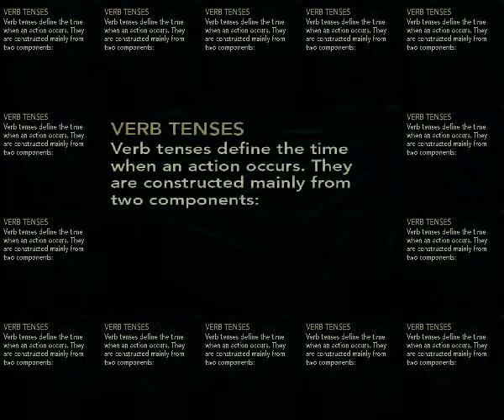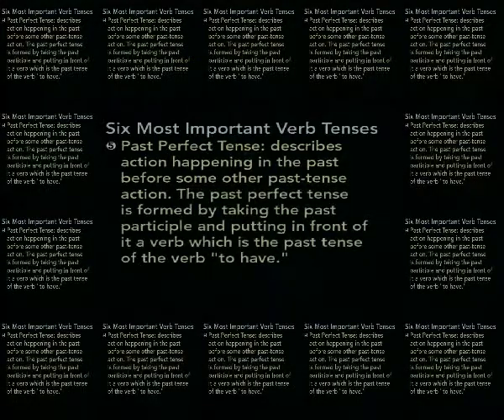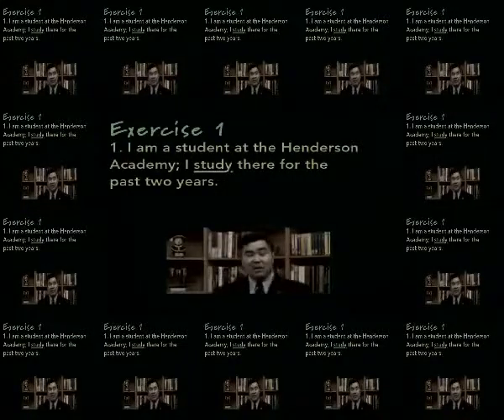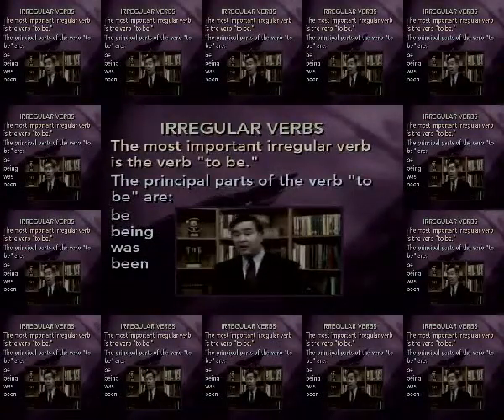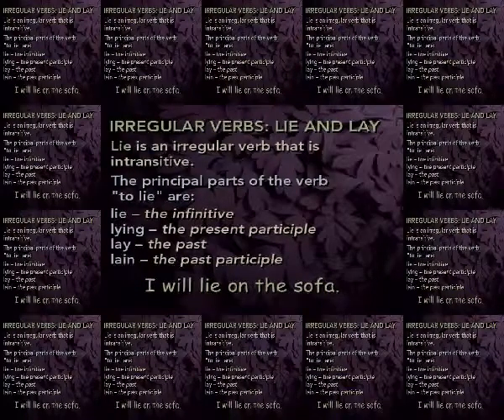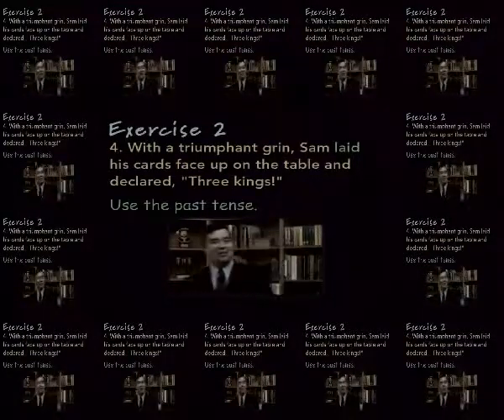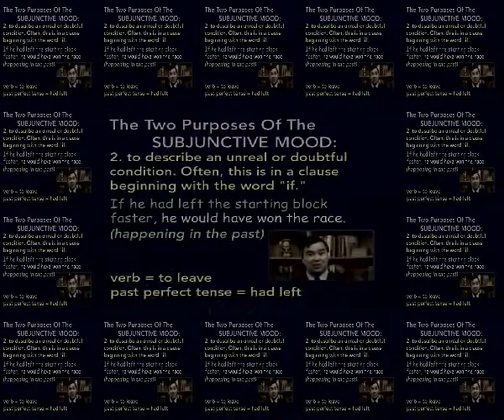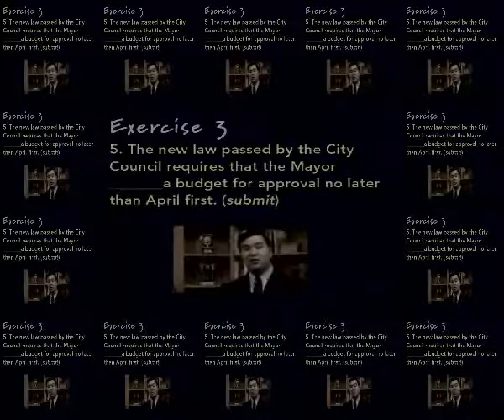أفضل كورس(المعهد البريطاني2018)ح4|The Best Course(British Council 2018)ep4